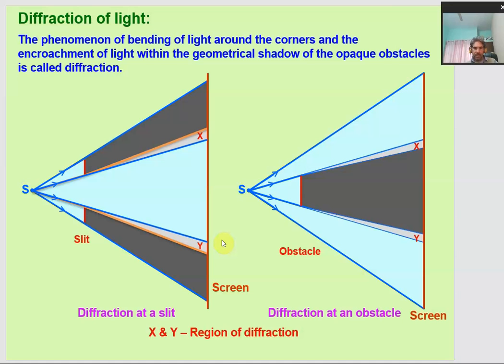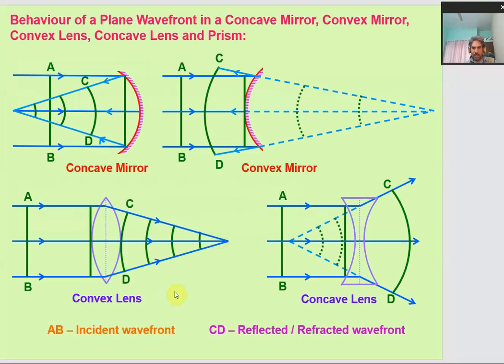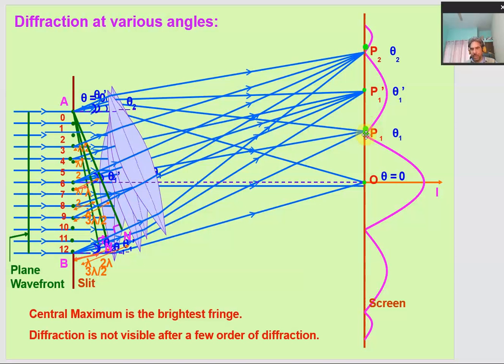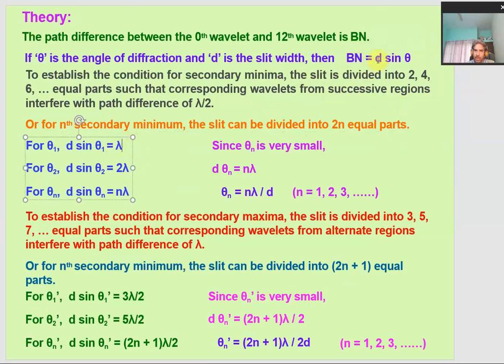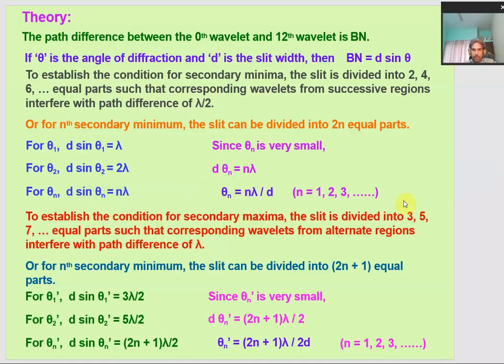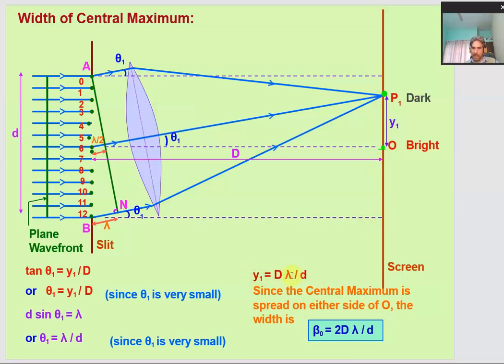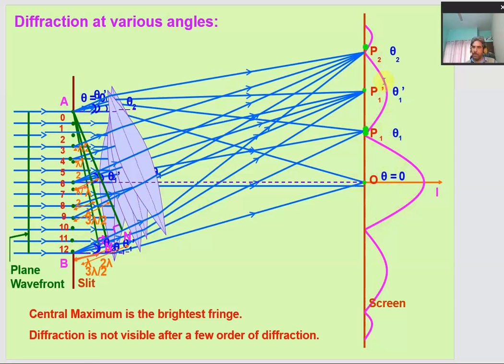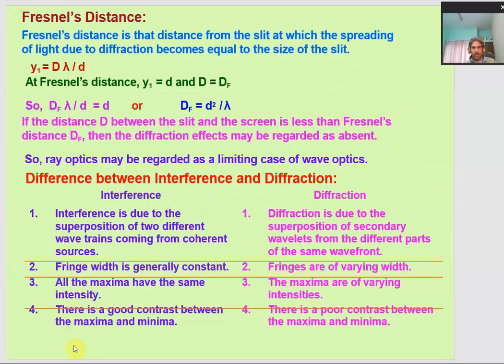CBSE Physics_12_Diffraction (Single Slit Experiment)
Fresnel Diffraction,
Fraunhofer Diffraction,
Fresnel Distance,